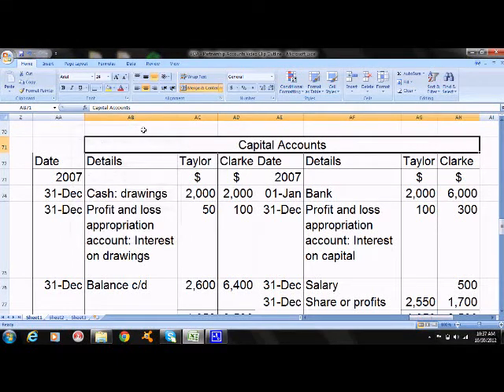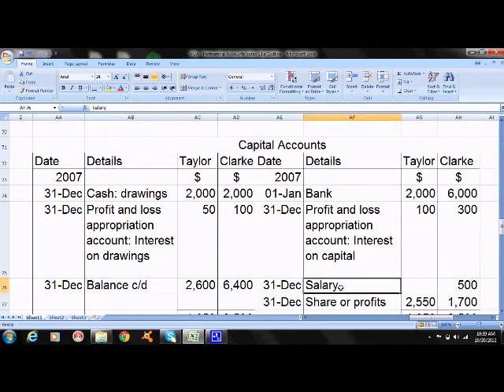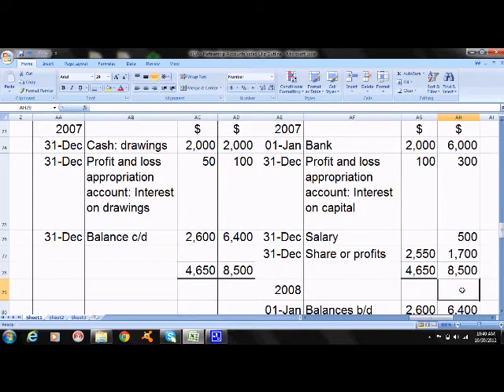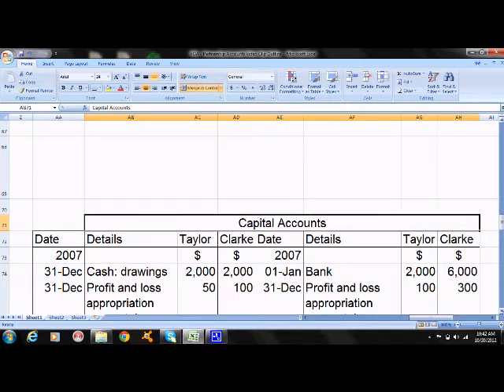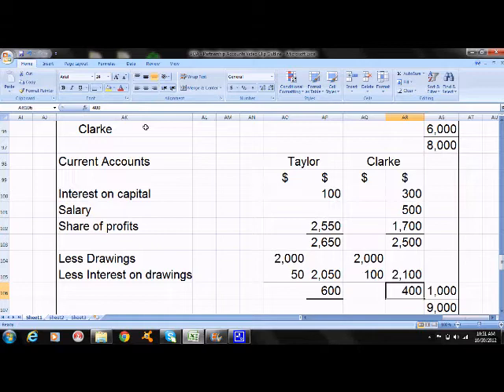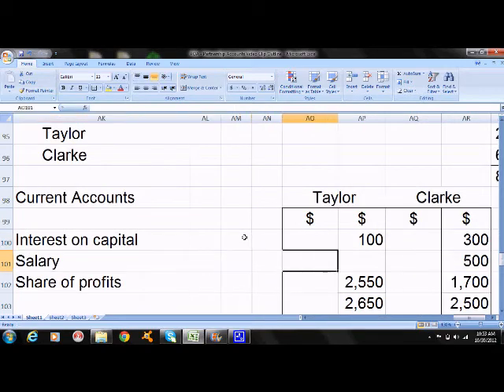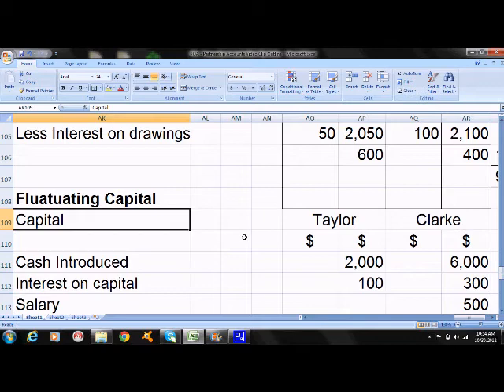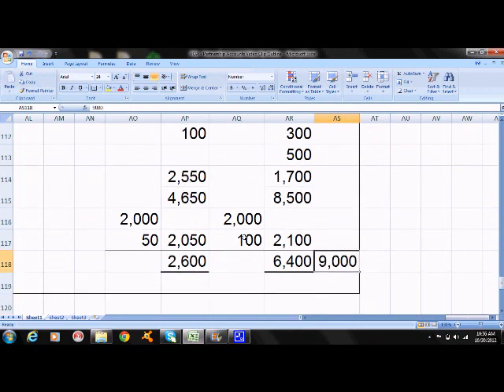POA Partnership Account An Introduction Chapter 4